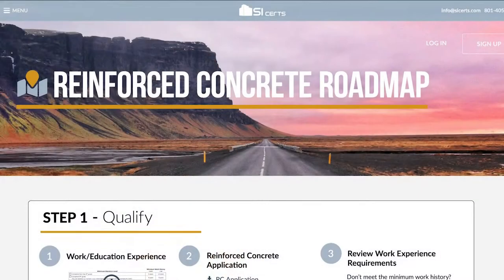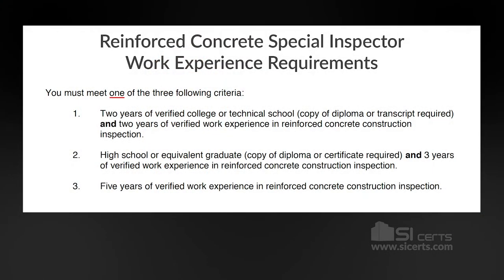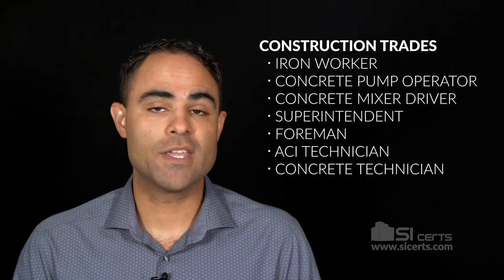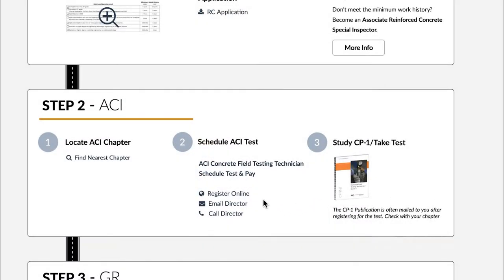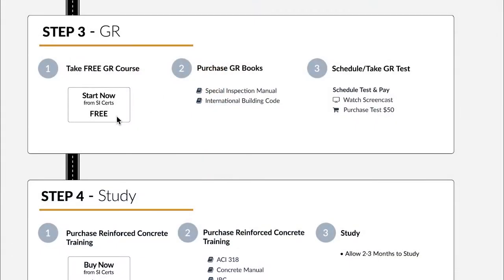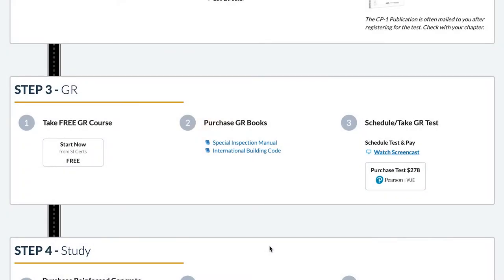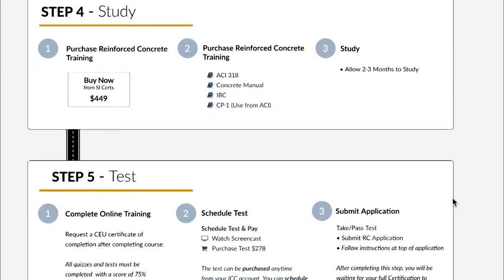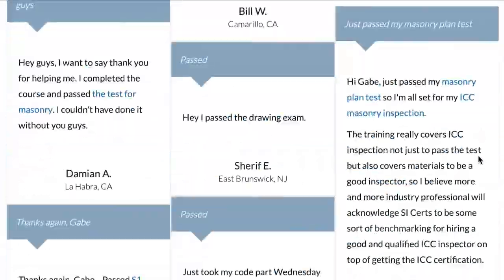How to Become an ICC Reinforced Concrete Certified Special Inspector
This video explains how to become Reinforced Concrete certified through the International Code Council (ICC) as a Special Inspector. You can visit our Roadmap, which has all the helpful links shown in the video.